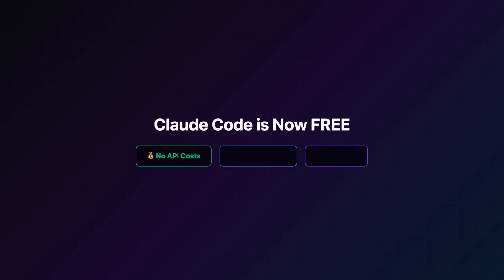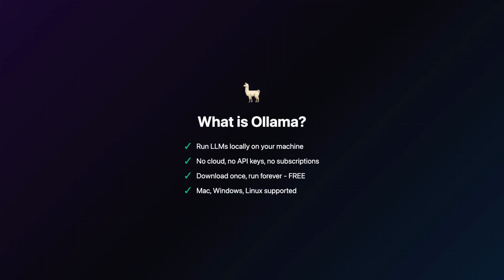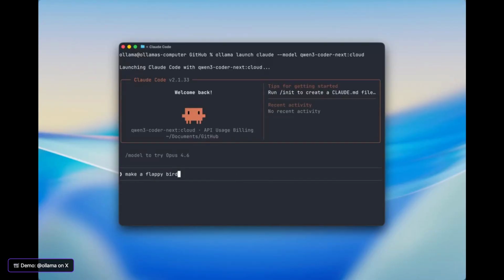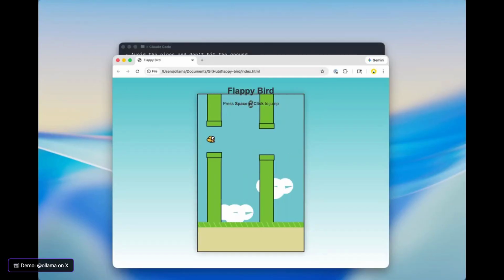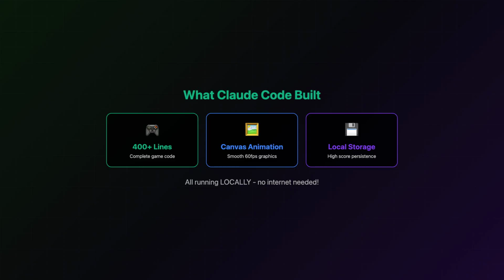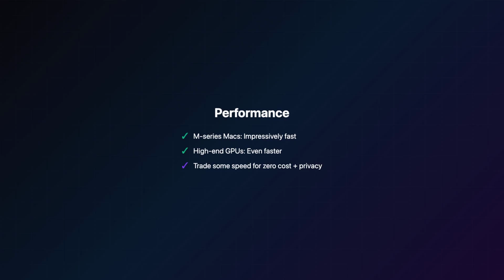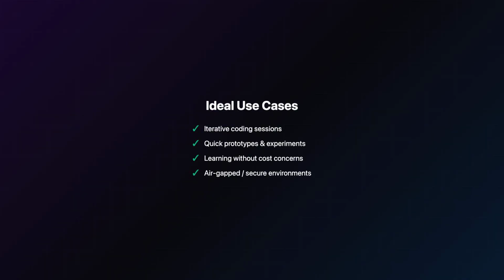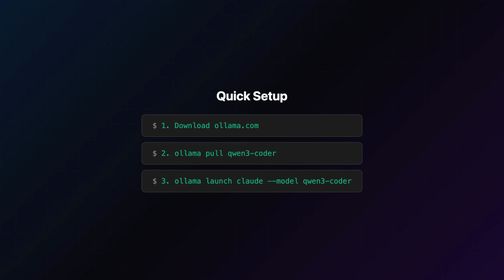Run Claude Code FREE With Local Models (Ollama + Qwen3 = No API Costs!)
Ollama just changed everything. Run Claude Code with FREE local models like Qwen3-Coder - no API costs, no rate limits, works completely offline!

🔥 In this video:
- What is Ollama and why it matters
- Watch: Building Flappy Bird in seconds with local models
- Why this changes AI coding forever
- Performance comparison and ideal use cases
- Quick setup guide (3 steps)